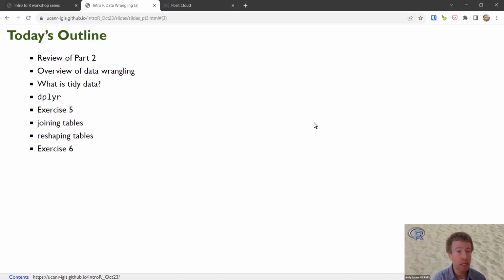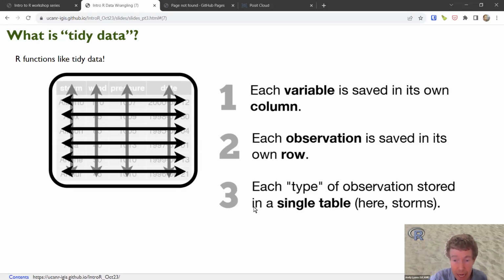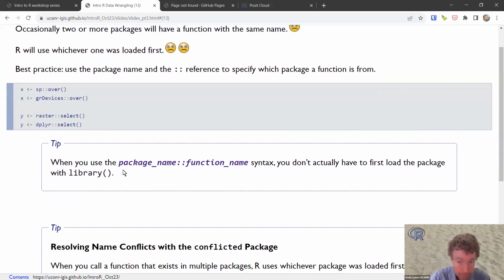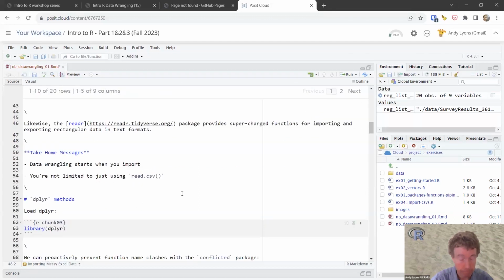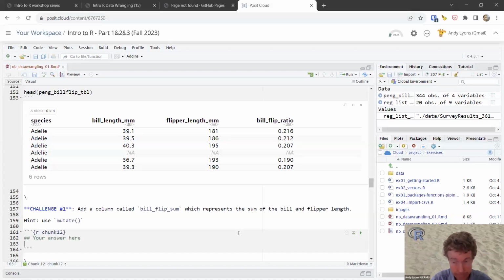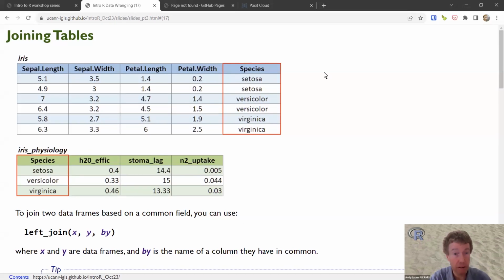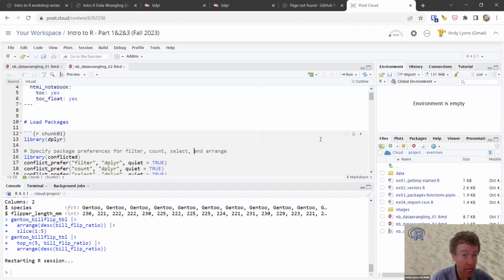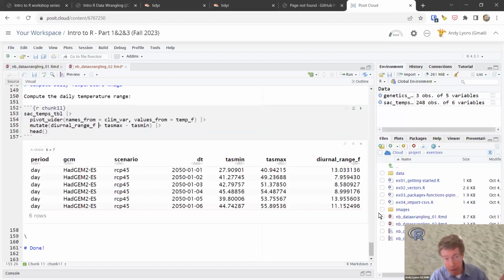Intro to R Part 3 of 4: Data Wrangling Pt1 (Fall 2023)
Recording from a virtual workshop held on October 11, 2023. For slides and exercises, see: